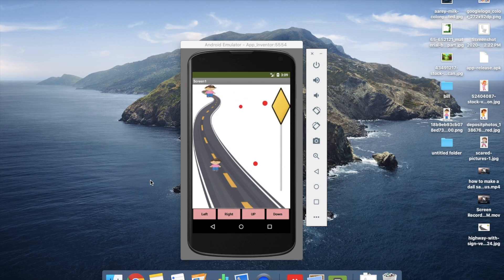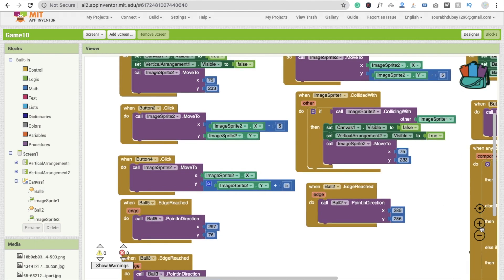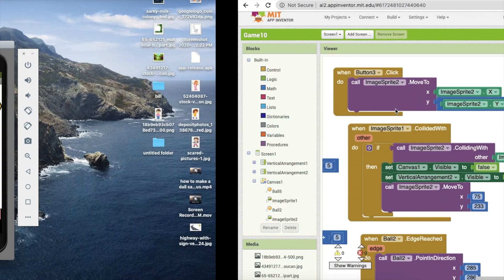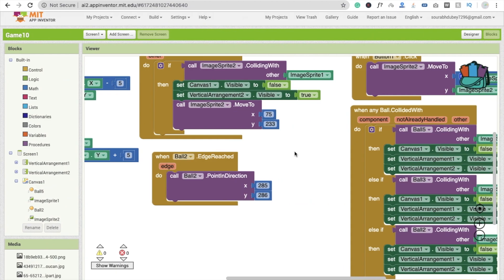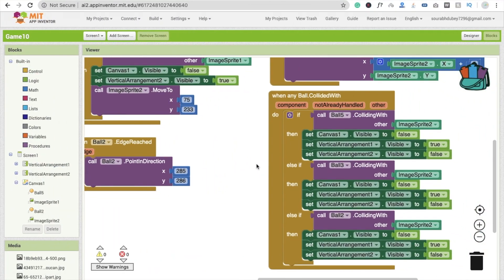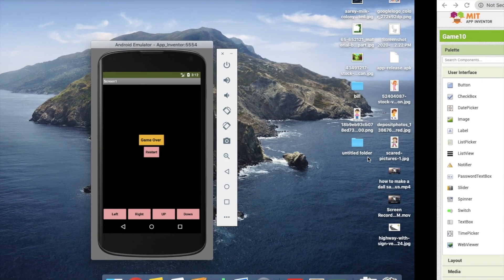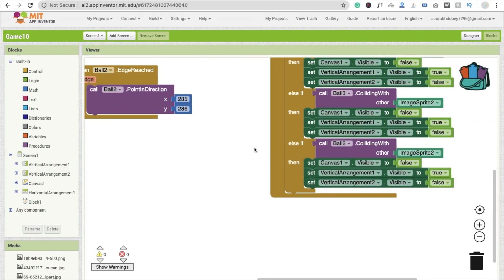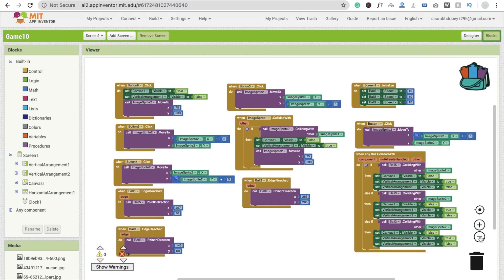How to make a saving girl game app in MIT App Inventor 2 [ Download Game Code ]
How to make a saving girl game app in MIT App Inventor 2